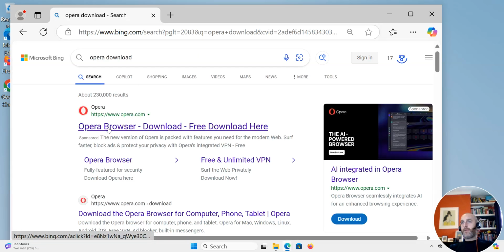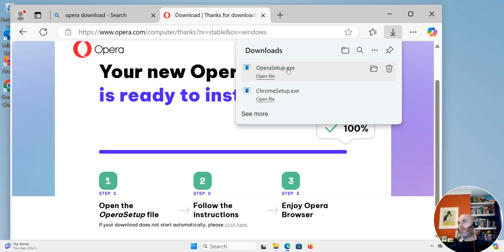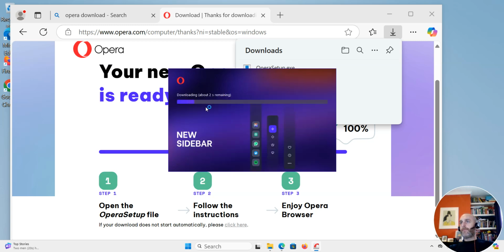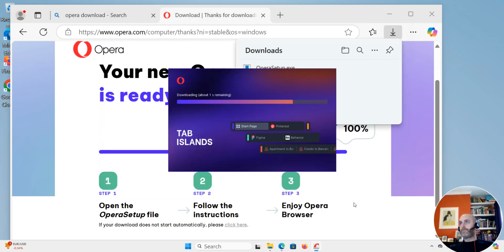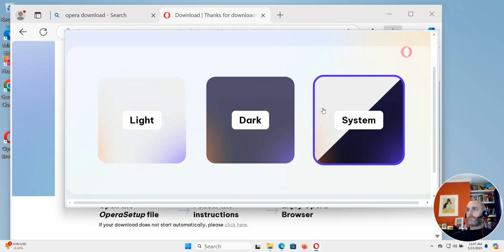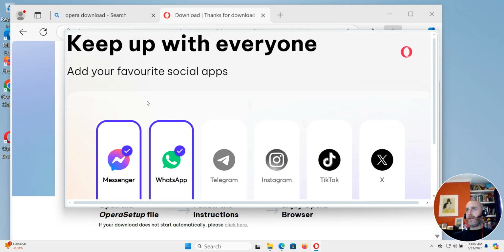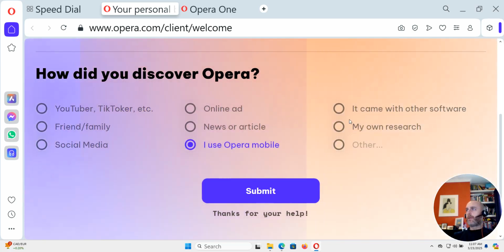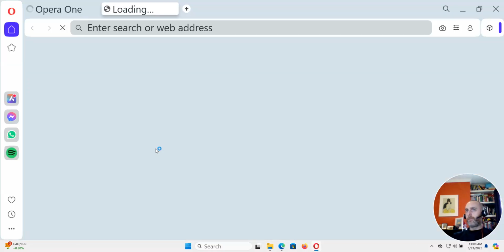How to Use Opera on windows 11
In this windows 11 tutorial for beginners you will see how to install Opera on Windows 11. First you will see how to download Opera on windows 11. Next you will see how to install Opera on Windows 11. Finally you will see how to use opera on windows 11.